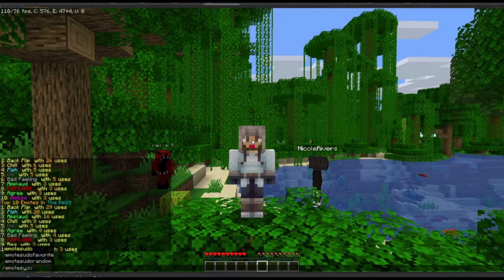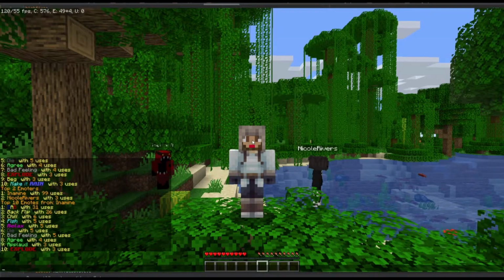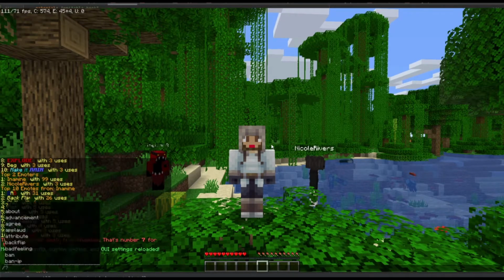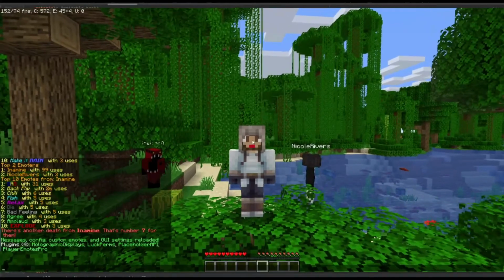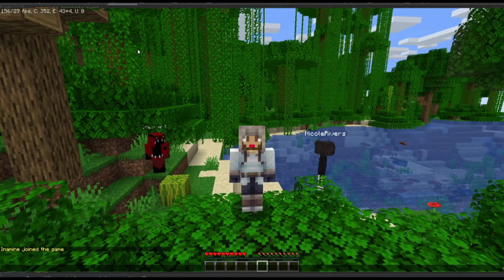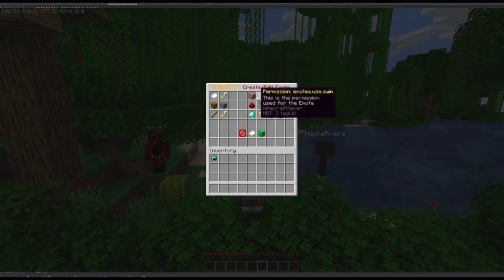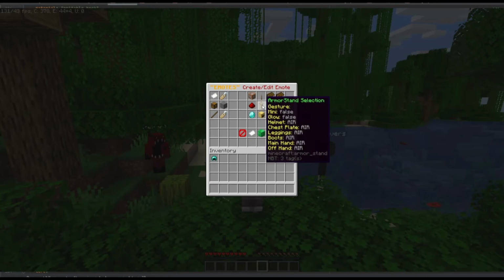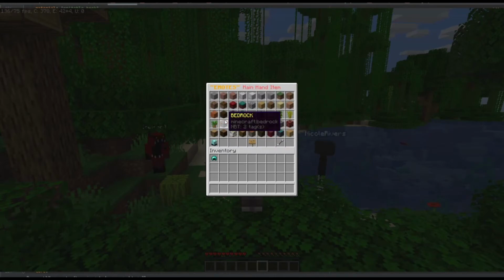Player Emotes Pro - 2.8.0 | New Features